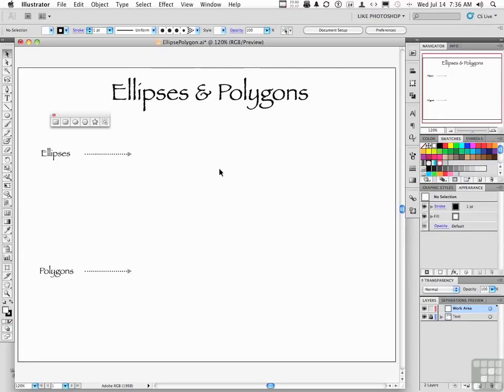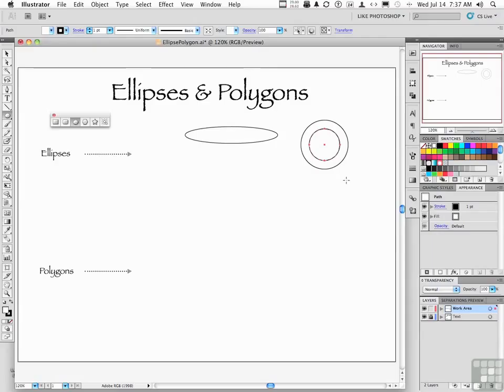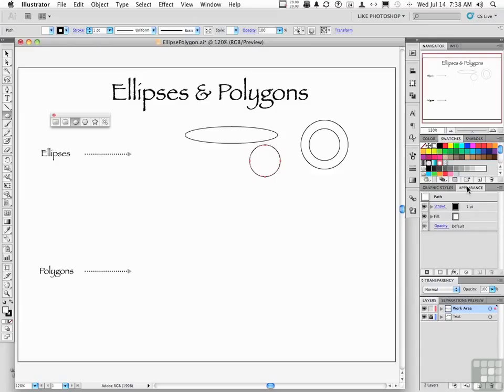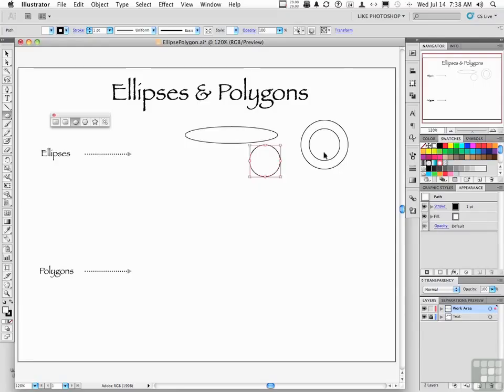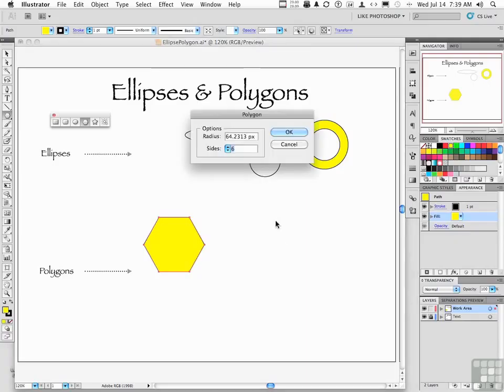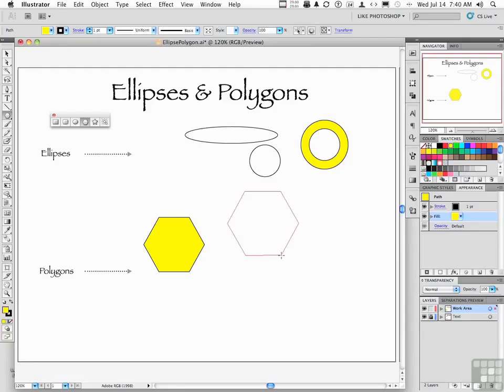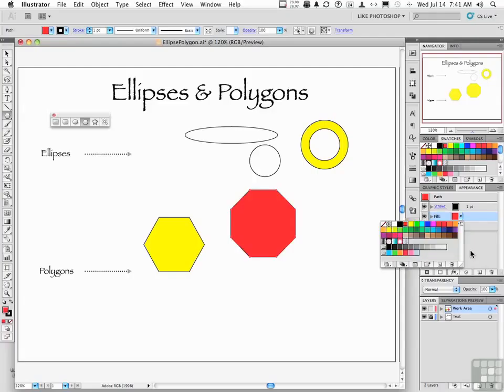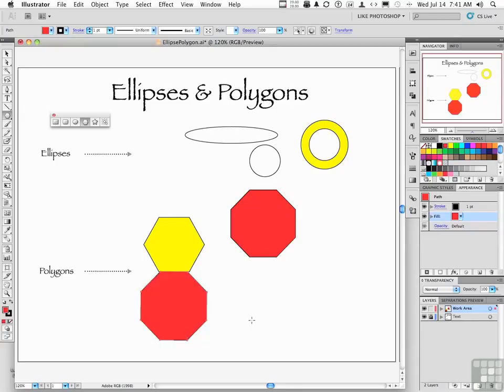04 03 Working With Ellipses And Polygons